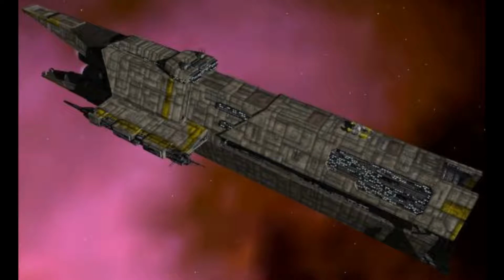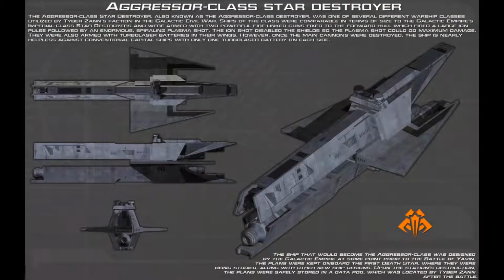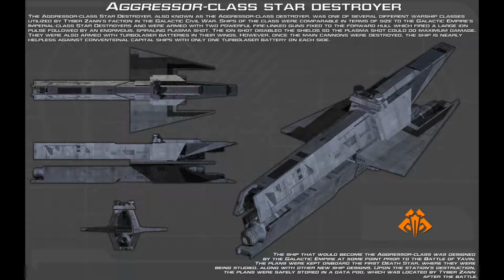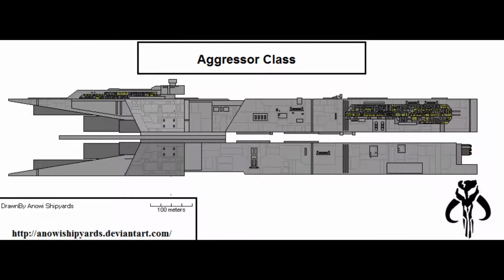MC80 Home one vs. Aggressor class Star Destroyer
It is finally here! The next installment in my Star Wars Ships vs.

Do you agree with the final outcome, or do you much rather prefer that the Aggressor wins this?
Let me know what you all think, and I hope you enjoy. May the Force be with you! Always!